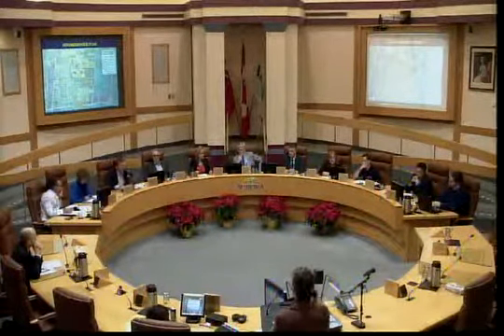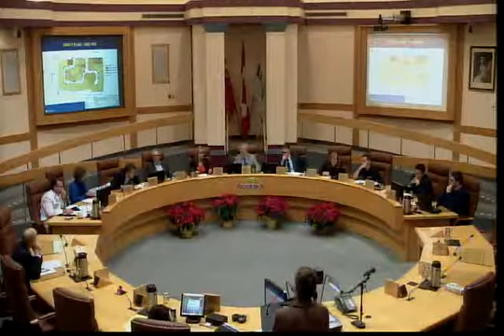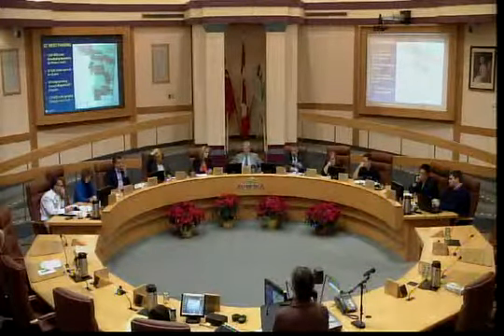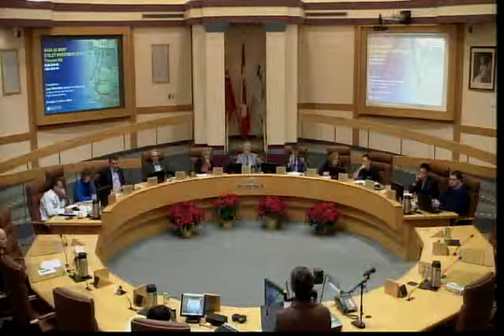December 17, 2014 Public Planning Meeting